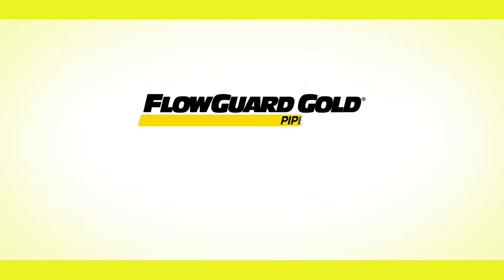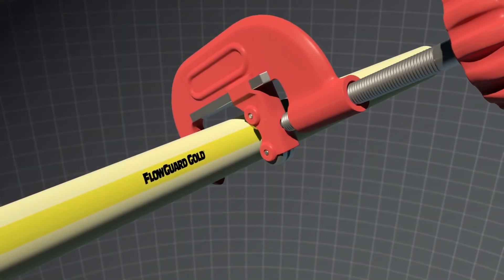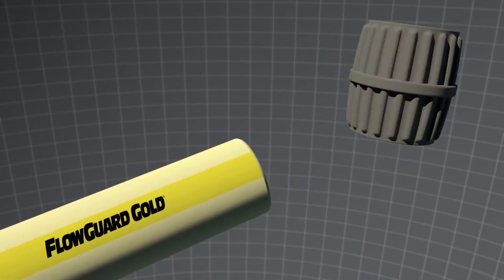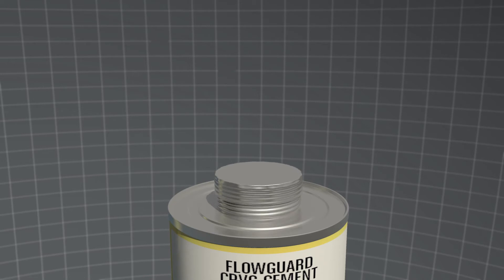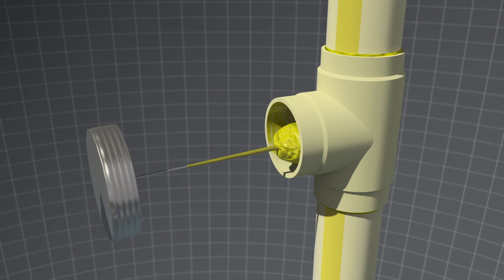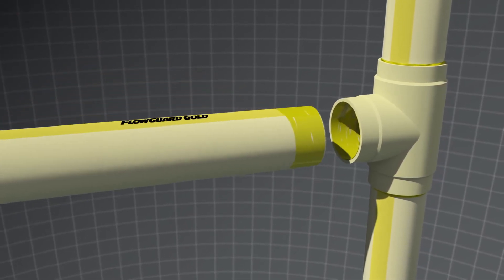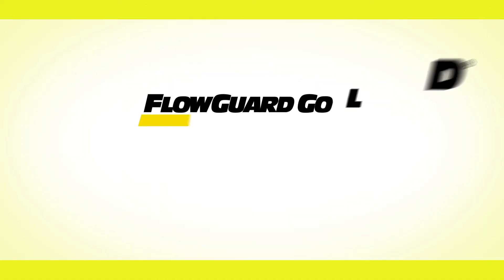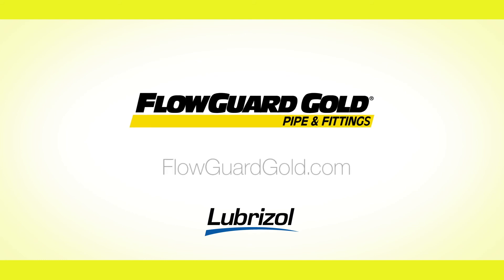Flowguard™ Gold Solvent Weld Demonstration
A properly solvent welded pipe is the strongest point. Solvent cement is a form of welding that uses chemicals rather than heat to produce a bond. Reproduction in whole or in part, in any form or medium without express written permission is prohibited